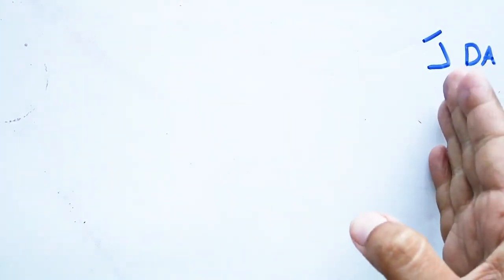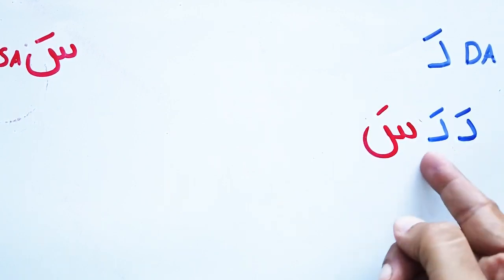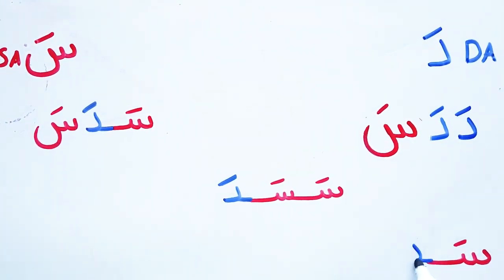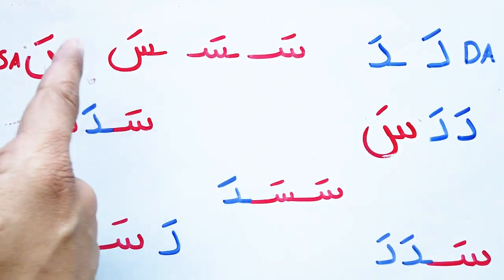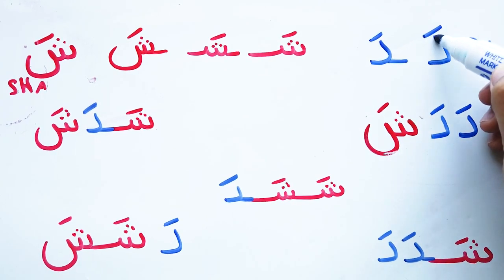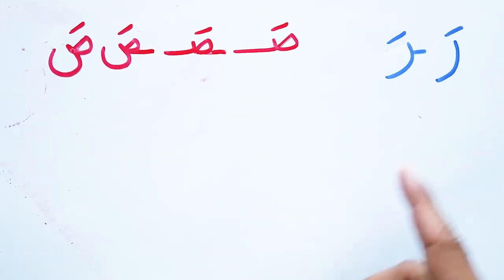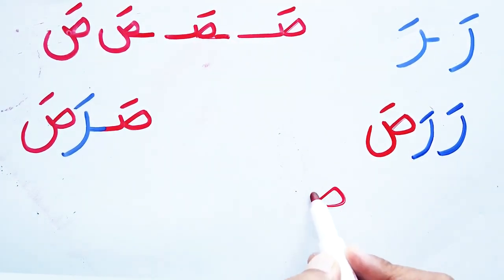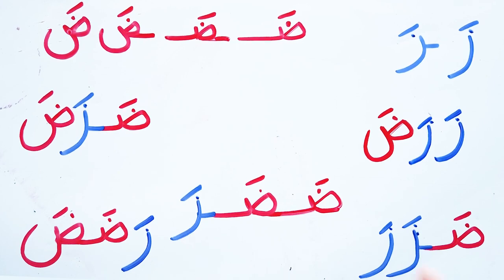Arabic alphabets phonics 8 Reading writing Arabic Easy for beginners Spelling Arabic words